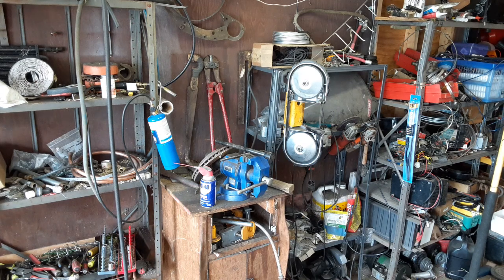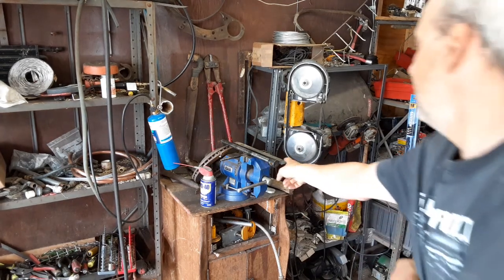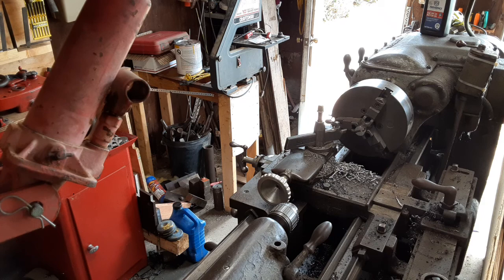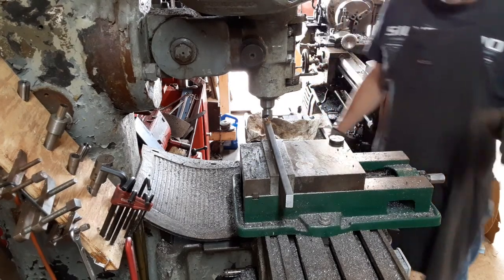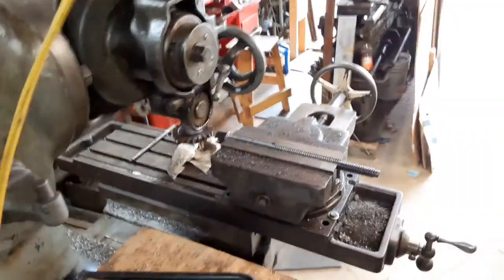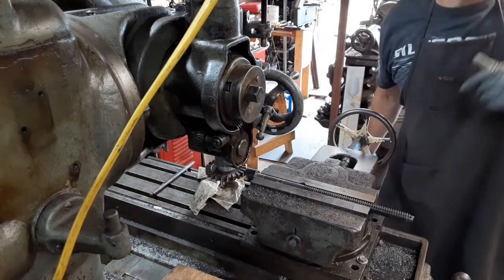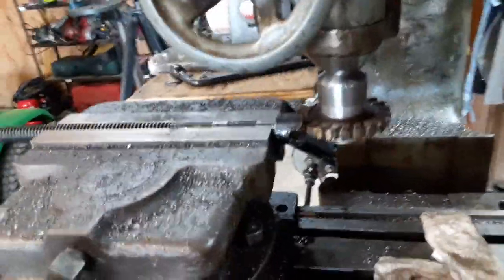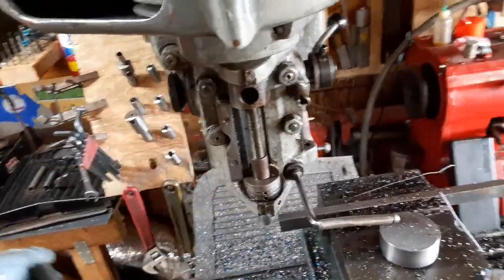machining a handle for a bench vise part 1